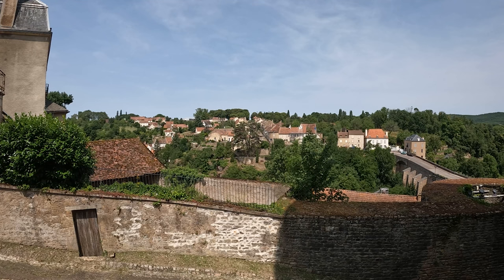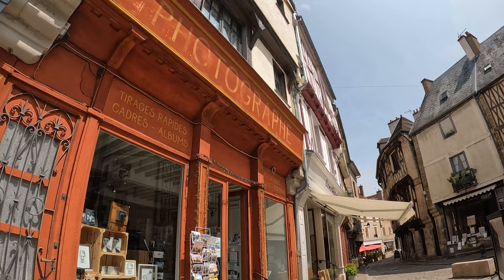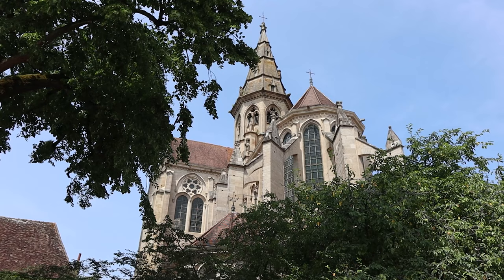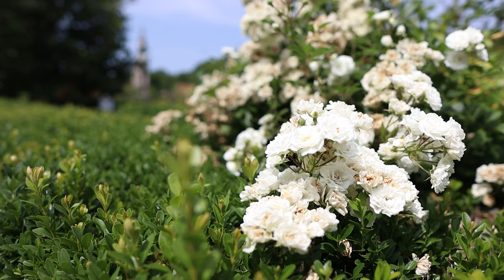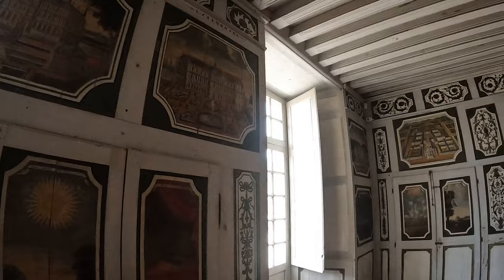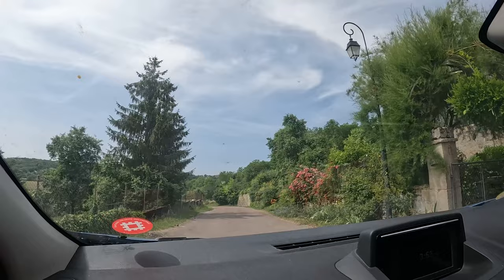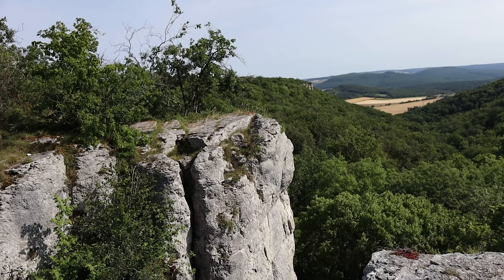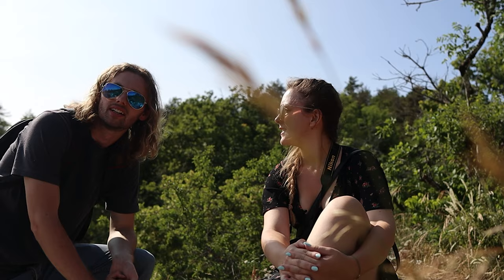We Found The Hidden Gems of Burgundy, France! Cote D'Or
Are you looking for some off-the-beaten-path destinations in France? In this video, we explore three hidden gems in Burgundy. These are Semur-en-Auxois, Château de Bussy-Rabutin, and Combes de Arvaux.

These places are not only rich in history and culture, but also offer stunning views and scenery. In this video, we show you why you should visit these places, what to see and do there, and how to get there. This video is part of our European road trip series, where we travel across different countries and regions in Europe and share our experiences and tips with you.

Timestamps:
- Intro - 0:00
- Semur-en-Auxois - 0:43
- Château de Bussy-Rabutin - 2:54
- Combes de Arvaux - 5:13

- Semur-en-Auxois, a medieval town perched on a rocky hill, surrounded by a river and ancient walls. Here you can admire the impressive Gothic church, the old bridge, and the castle ruins. You can also stroll along the cobblestone streets and enjoy the charming atmosphere.

- Château de Bussy-Rabutin, a 12th-century castle that was once the home of Roger de Rabutin, a notorious writer and courtier who was exiled by Louis XIV for his scandalous memoirs. The castle is decorated with hundreds of portraits of famous people from his time, as well as witty and provocative inscriptions. You can also explore the beautiful gardens and the chapel.

- Combes de Arvaux, a natural reserve that features a series of limestone cliffs, caves, and gorges. Here you can hike, bike, or kayak through the stunning landscape and discover the flora and fauna of the region. You can also visit the nearby village of Flavigny-sur-Ozerain, where the movie Chocolat was filmed.

Make sure to leave a like on the video if you enjoyed it!